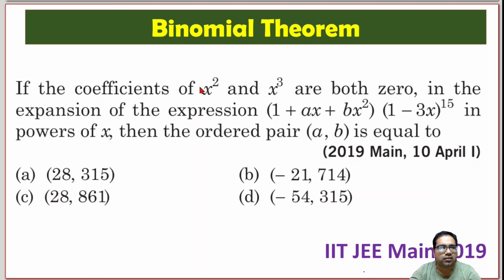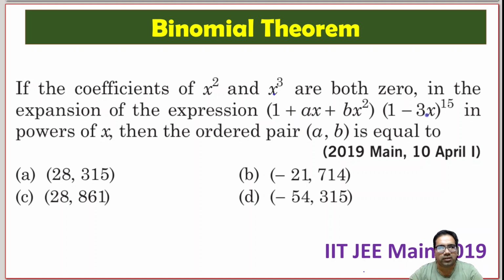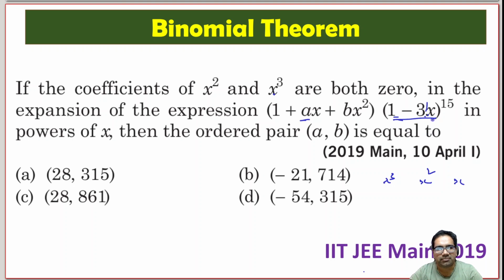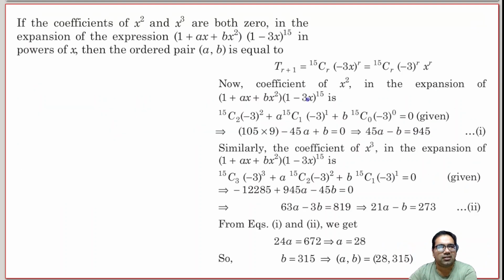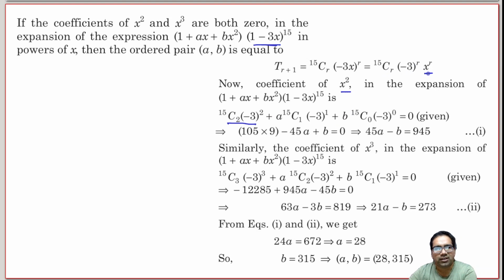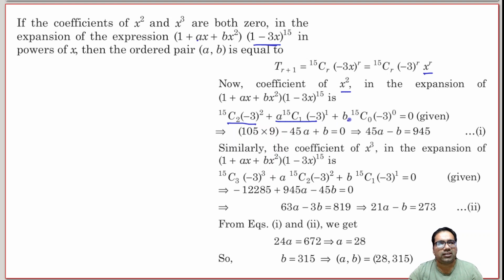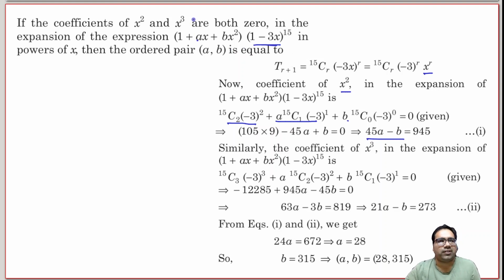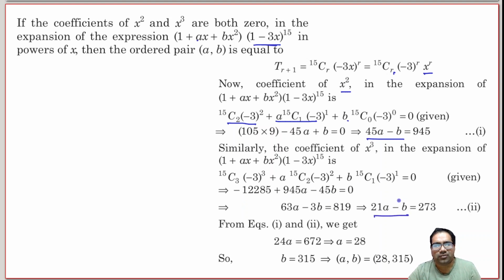Finding coefficients of powers of x in binomial expansion, IIT JEE Previous Year Questions